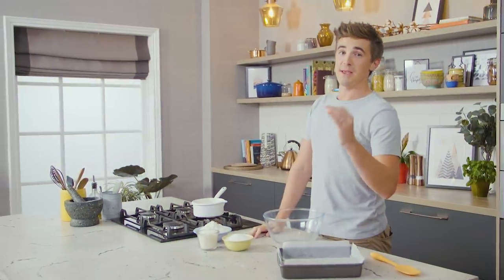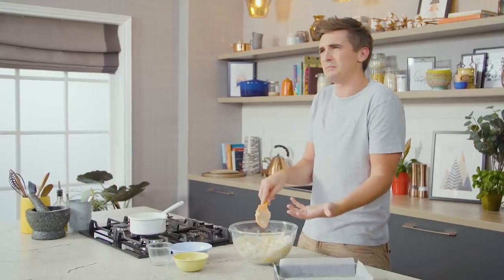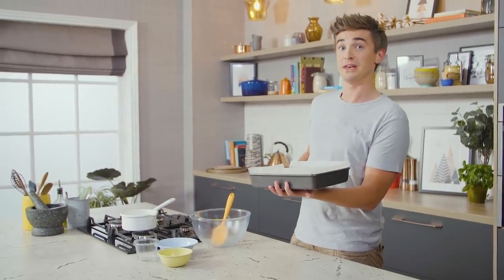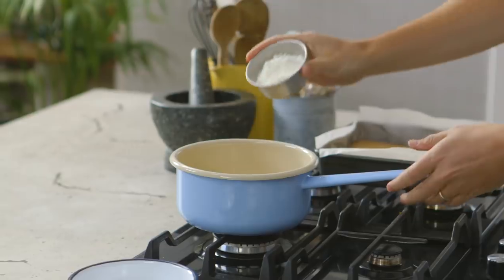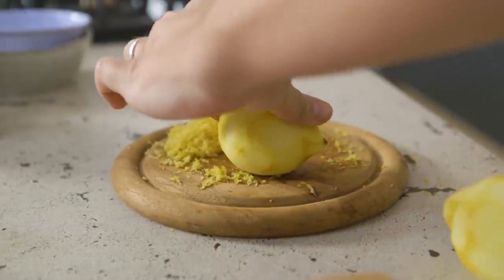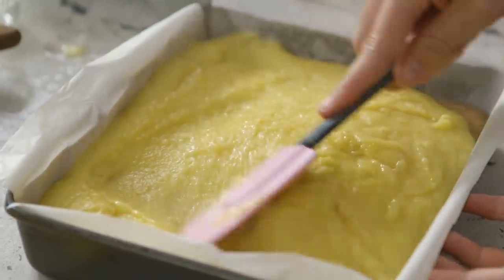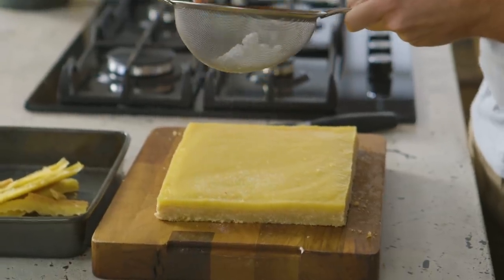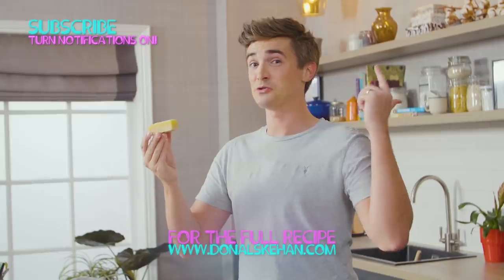BEST Lemon Bars Recipe! | SWEET TOOTH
Lemon bars are a quintessential dessert that everyone should make at least once!